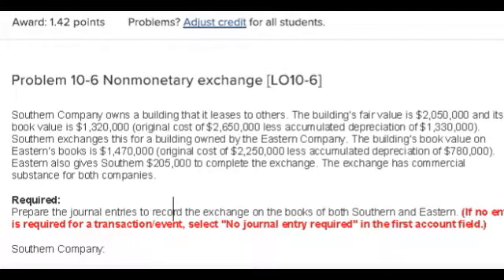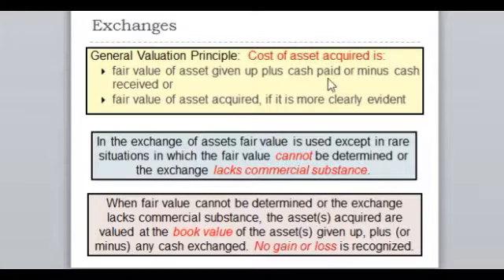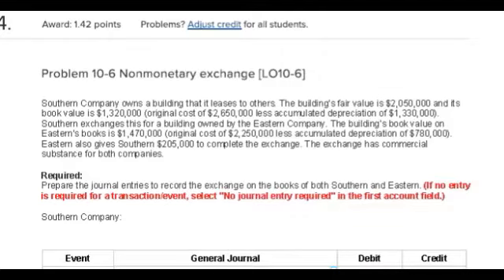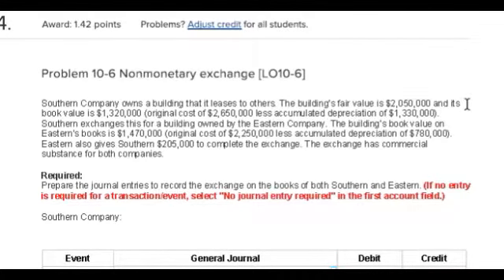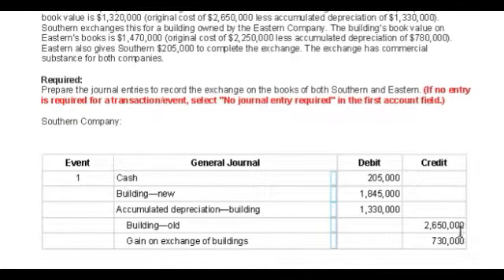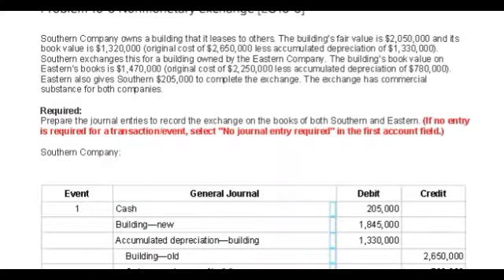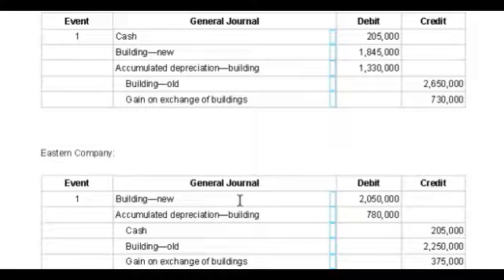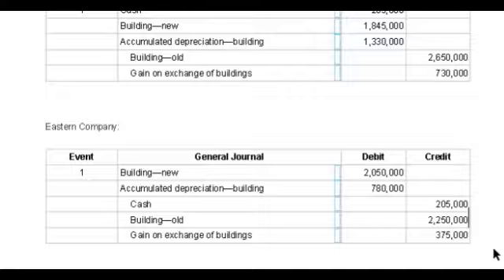exchange commercial substance 320B